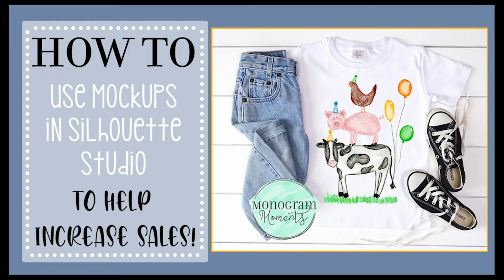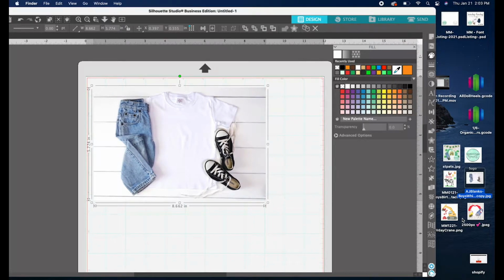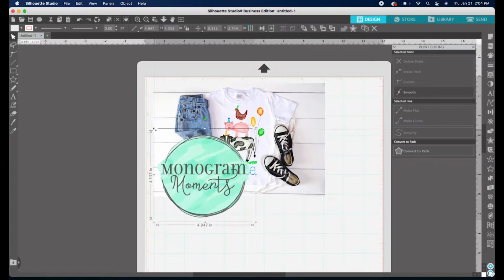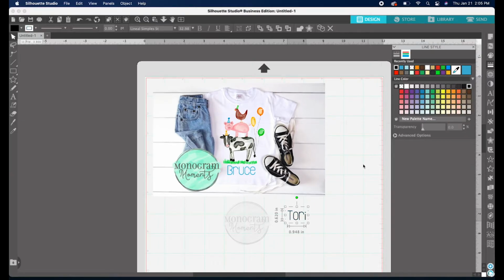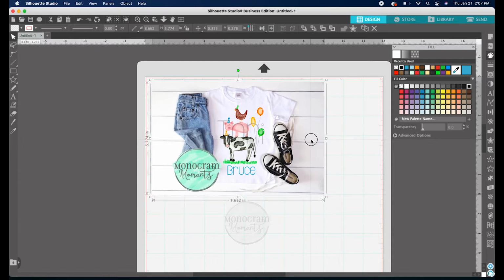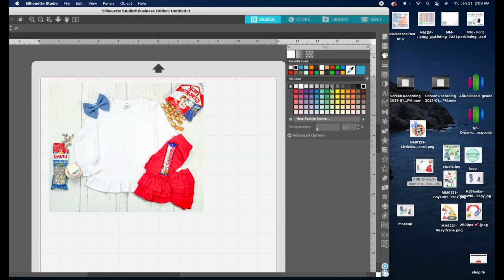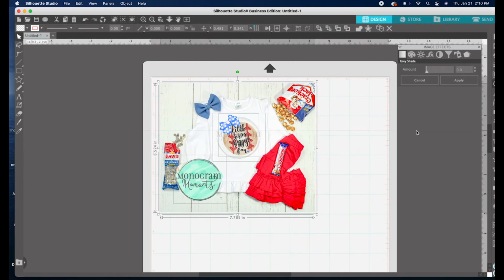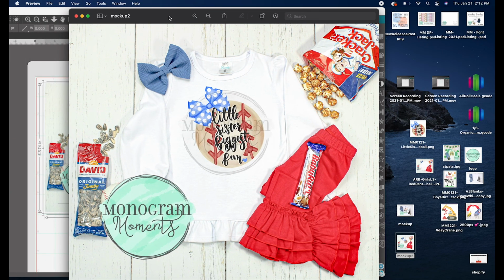How to Use Mockups In Silhouette Studio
In this video, I walk you through using Silhouette Studio to create a mockup. Mockups are a great way to show your customers how a design will look on a short or whatever you are placing it on. I use Silhouette Studio Business edition and though it is recommended, it is not needed. If you do not have Business Edition, I show you around 6:20 what you can do as an alternative to be able to save your mockup as a jpg/png.